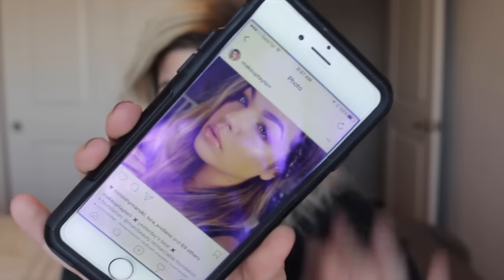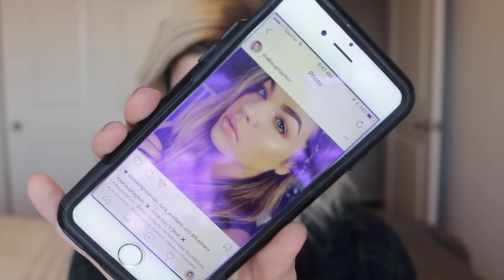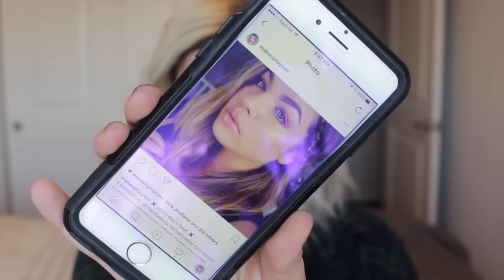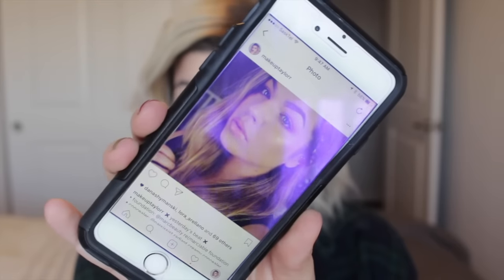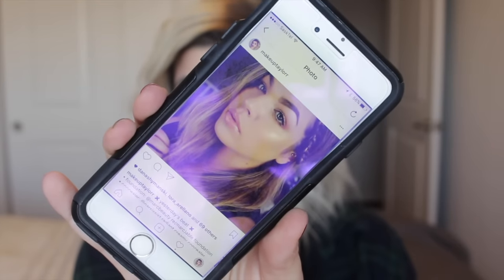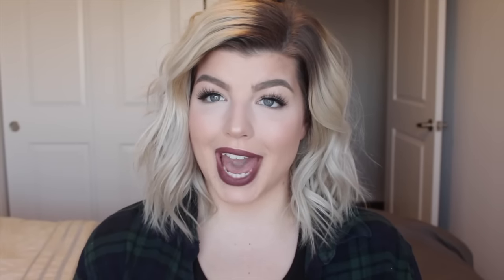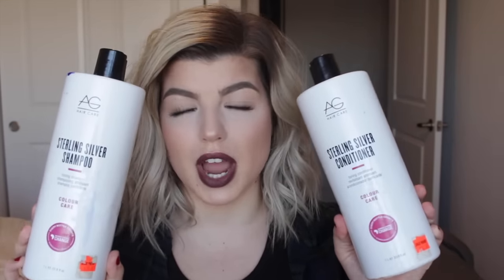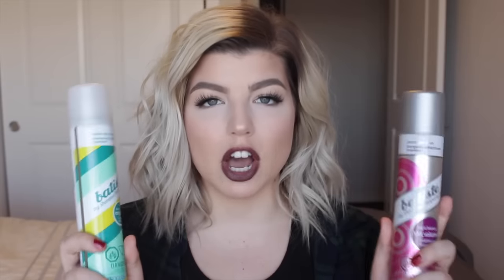ALL ABOUT MY HAIR | How to Get Silver Hair, My Haircut, Products, etc!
I have received SO many questions about my silver hair, my haircut, products I use, etc, so I decided to make a video including all of that!

HOW I STYLE MY SHORT HAIR | MESSY BEACH WAVES HAIR TUTORIAL

AG Sterling Silver Shampoo & Conditioner
Batiste Dry Shampoo
Marokesh Oil
Caviar Repair Multi Vitamin Heat Protection Spray
Ouai Haircare Dry Texturizing Spray
Living Proof Dry Volume Blast
Kenra Finishing Spray - Maximum Hold